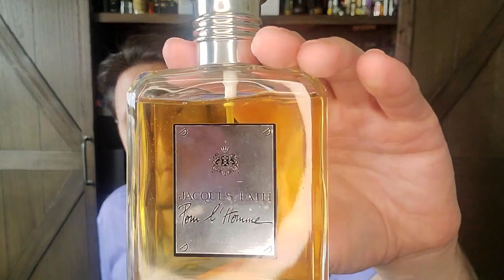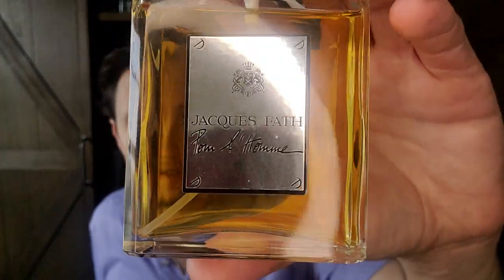Ramsey's Ramblings 🐏 on discontinued fragrances Part 3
This is part 3 in my vintage perfume series where I just turn on the camera & ramble 🐏 about discontinued perfume!

Jacques Fath Pour L'Homme (Big Sticker Version)
Roja Dove Kingdom of Saudi Arabia
Donna Karen DK Men (1994 version)
Escada Sentiment Pour Homme
Escada Casual Friday
Escada Magnetisim for Men
Escada Pour Homme EDT (Would love the EDP one day!)
Davidoff Davidoff (1984)
Davidoff Zino (Lancaster Distributor)
Del Oro Russian Leather II
Etat Libre D'Orange Je Suis Un Homme (gunmetal cap version)
Estee Lauder Azurēe (1969 version, make sure your bottle looks like mine as I hear the new verison is not good)
Hugo Boss Elements
Hugo Boss Spirit
Hugo Boss Sport
Hugo Boss Number One (Or if you can get the older version that doesnt even say number one on the bottle even better)